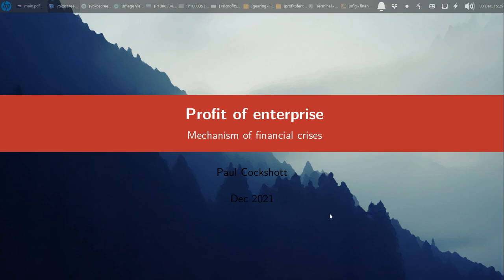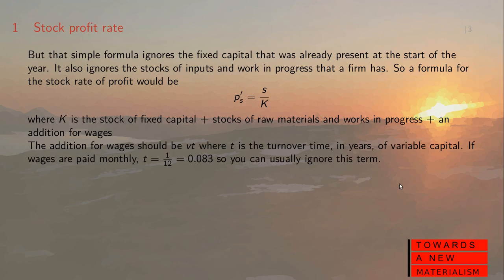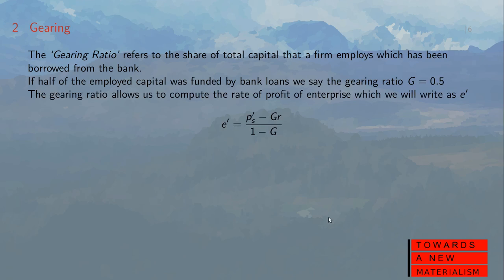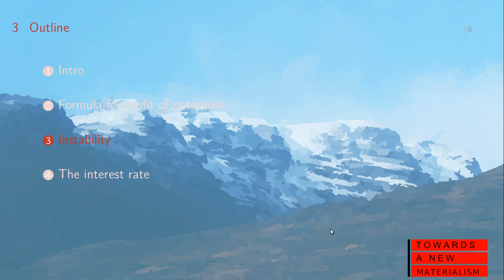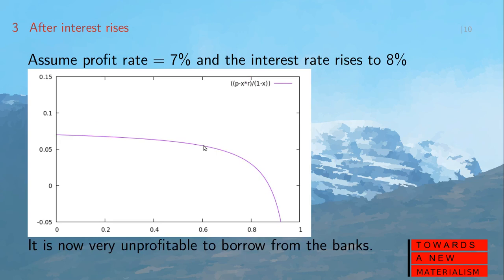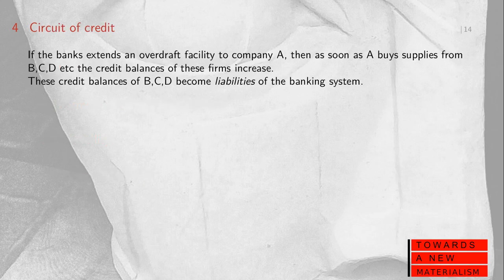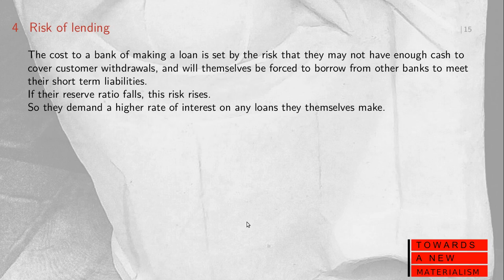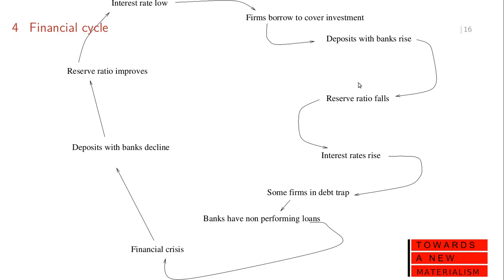Profit of enterprise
Explains the underlying mechanism of periodic financial crises under capitalism.